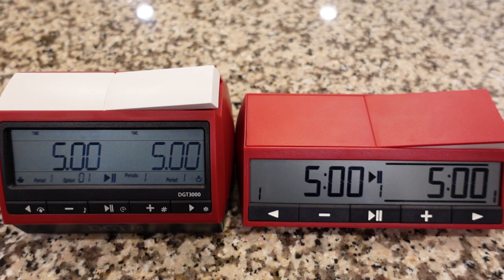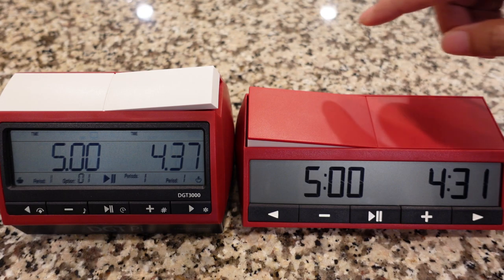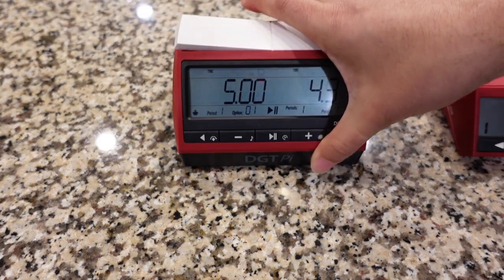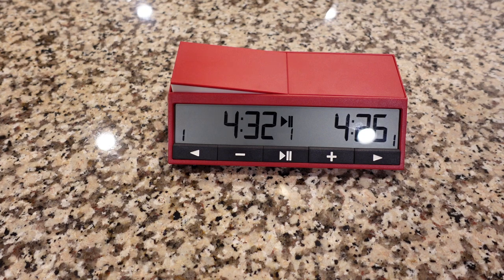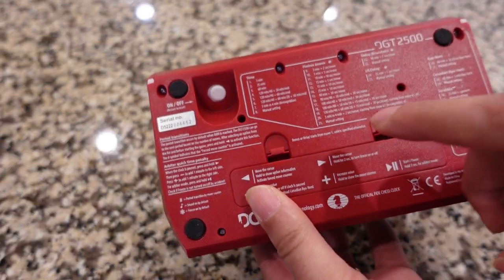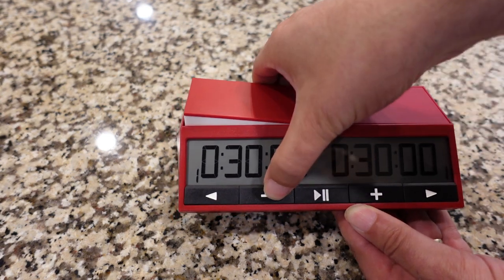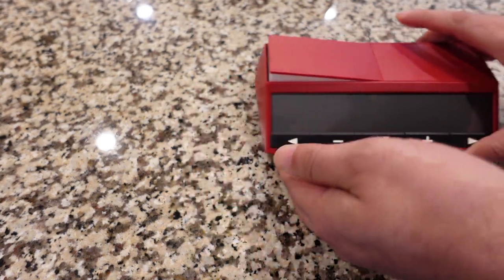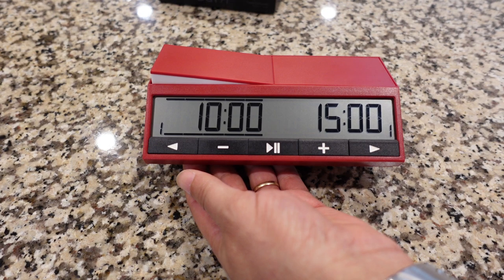DGT 2500 Chess clock - All new!! Brief comparison with the DGT3000 - SEE IT FOR YOURSELF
Budget Wood Chess Set:

Amazon storefront:

Rooking Ending Book:

World Chess Championship Chess set academy edition:

Millennium King Performance:

DGT Centaur: